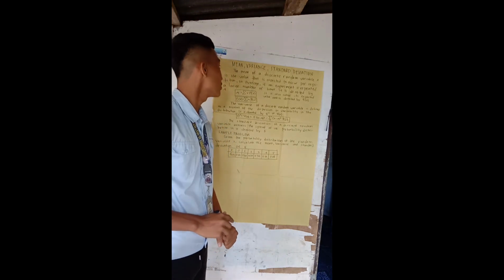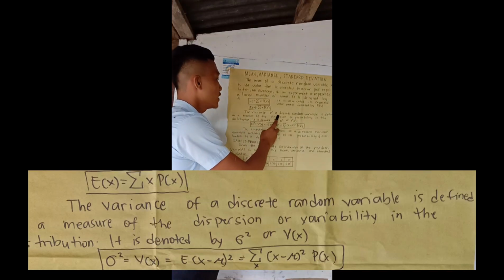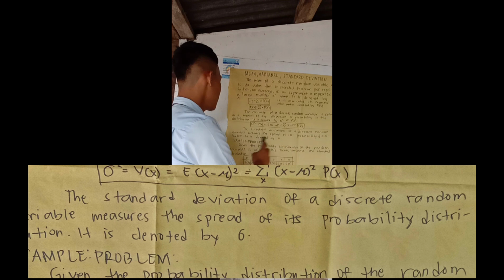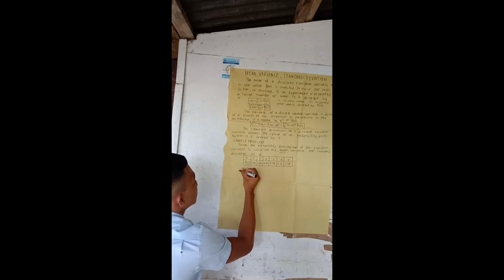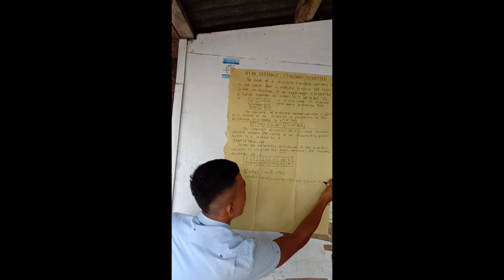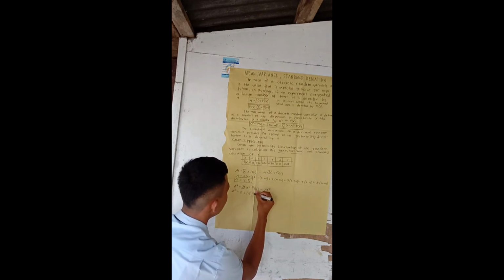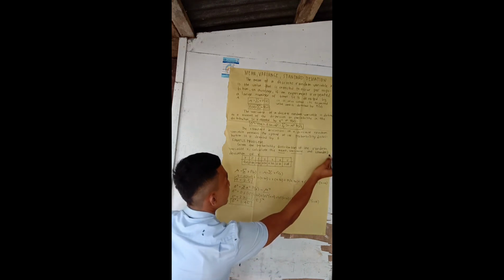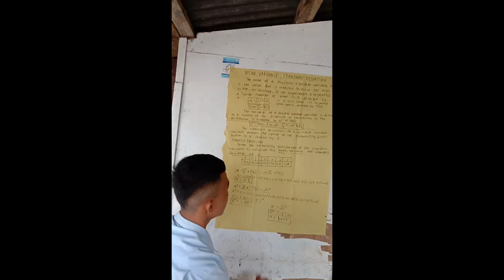MEAN, VARIANCE, AND STANDARD DEVIATION